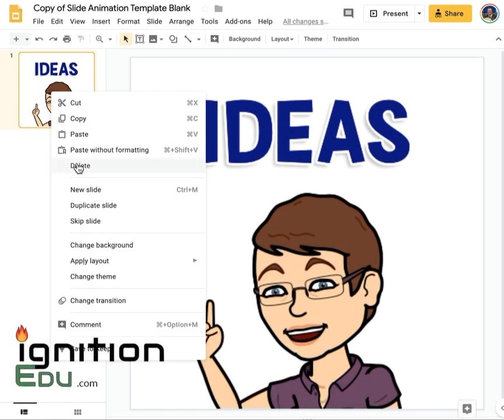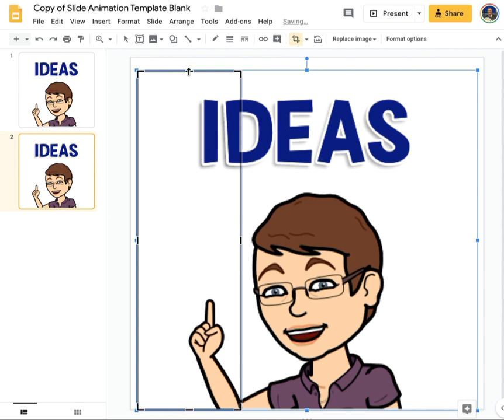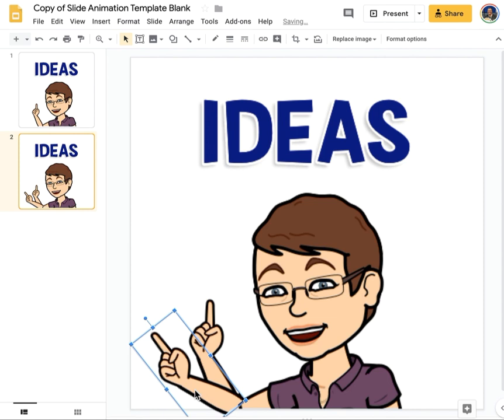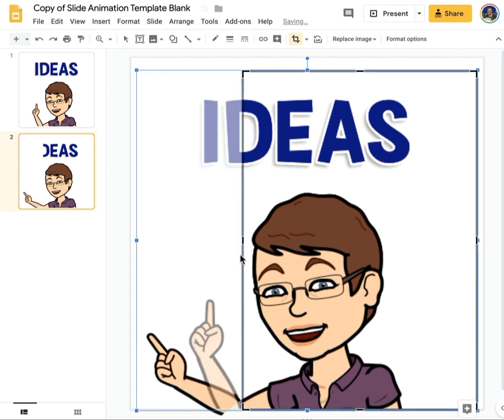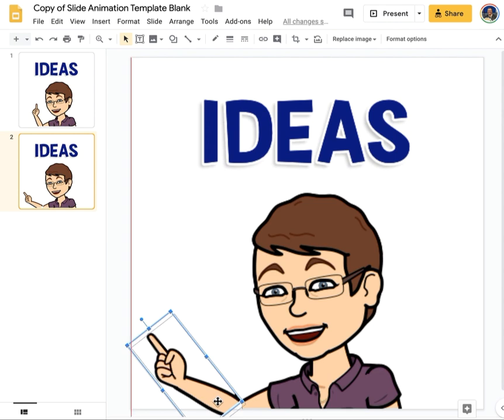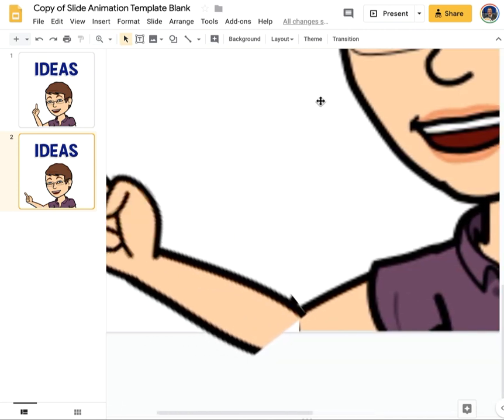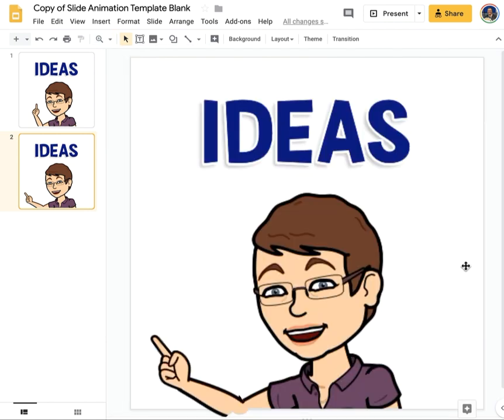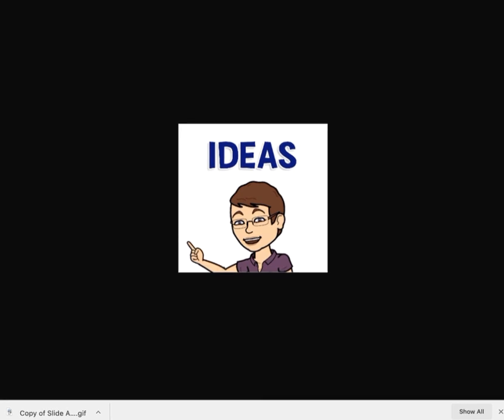Animating a Bitmoji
Tools used in the making of the animation include Bitmoji Google Slides the EyeDropper Chrome Extension and Creator Studio Add-on for Chrome